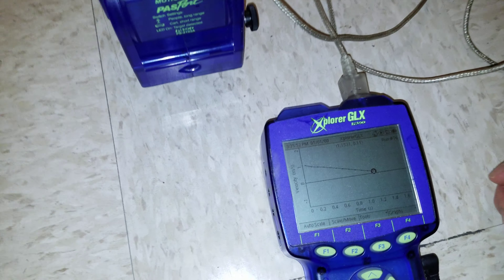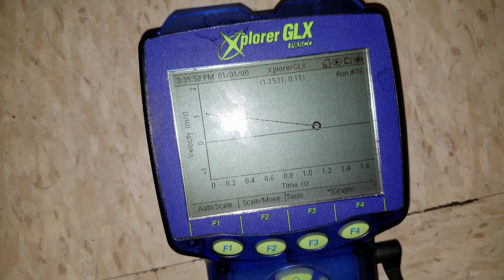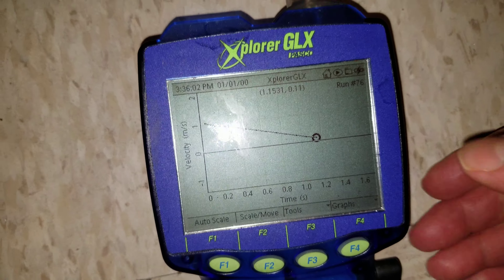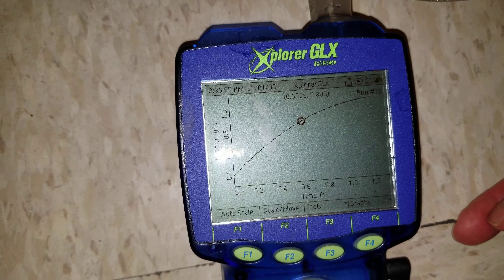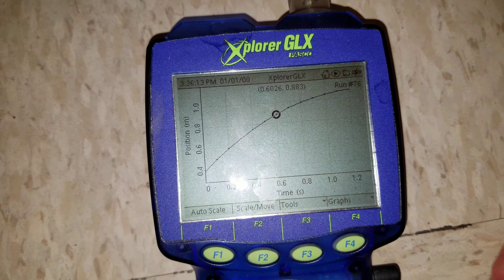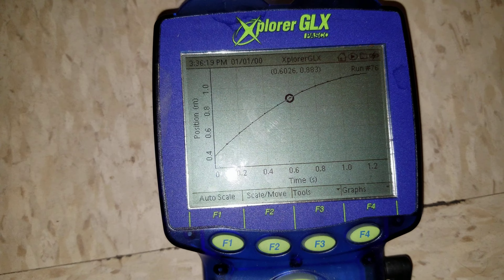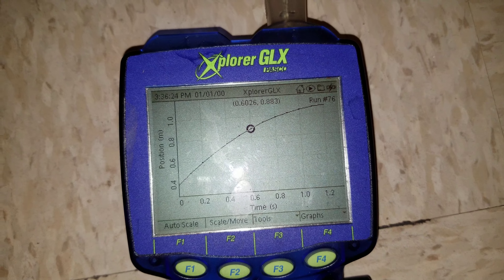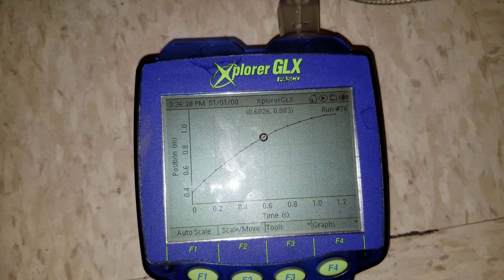Positive velocity, slowing down